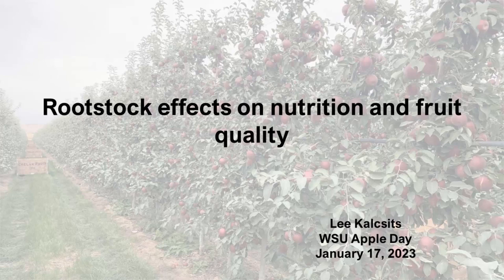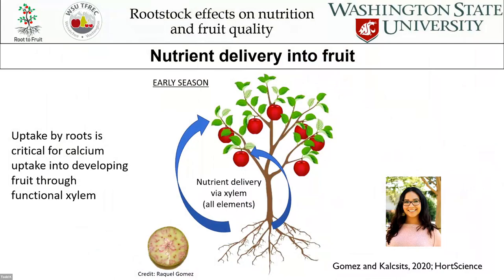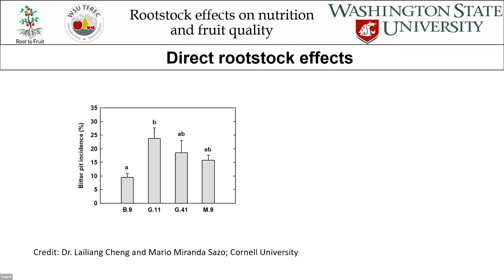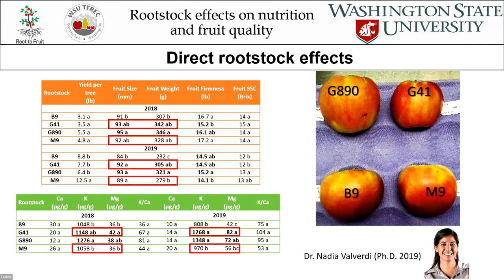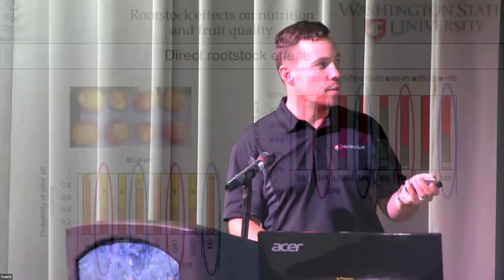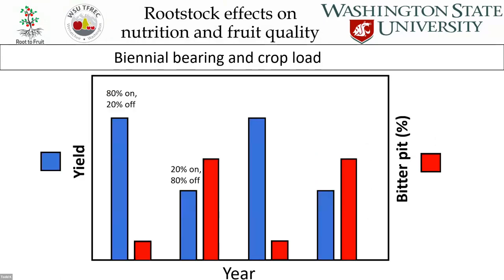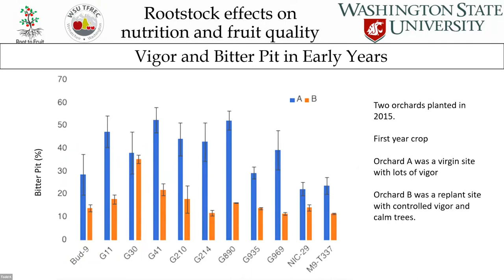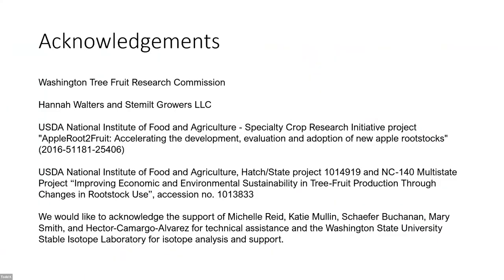Role of Rootstocks in Plant Nutrition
Presented at North Central Washington Tree Fruit Days 2023 co-hosted by WSU Extension, NCW Fieldmens Association, NW Cherry Growers, and Pear Bureau Northwest.